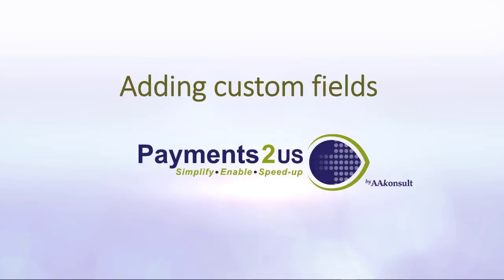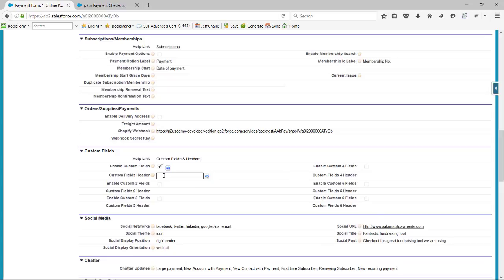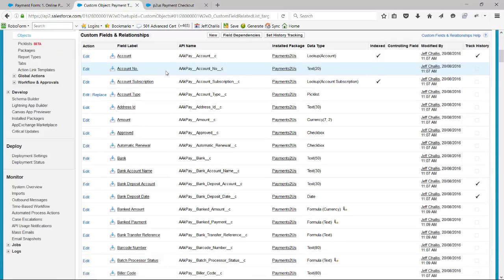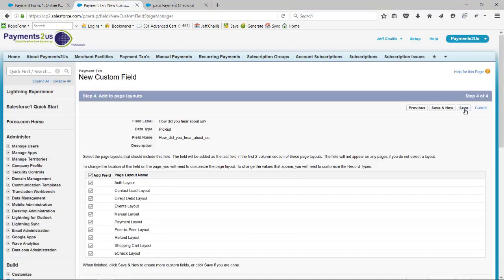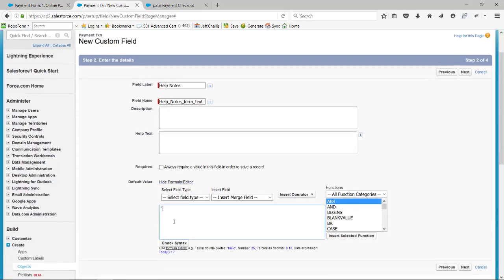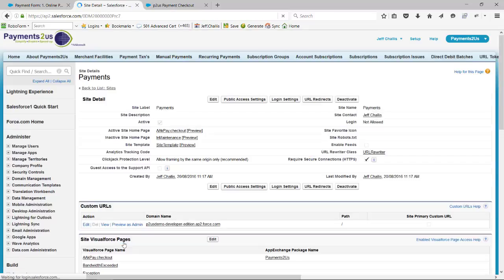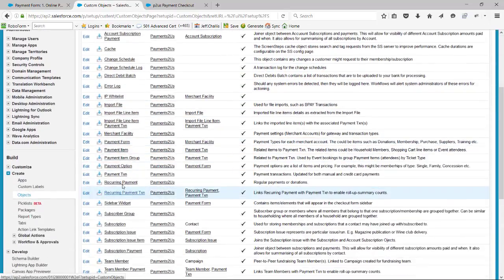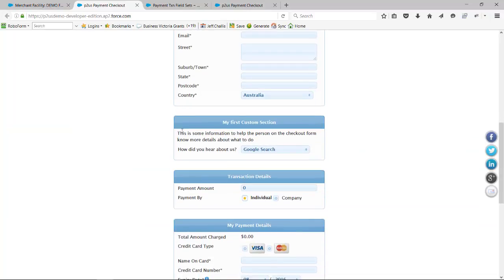Adding Custom Fields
Capture the online form data that you need with Payments2Us for Salesforce.  This step by step guide shows you how to create your own field and section for you Payments/Donation form.